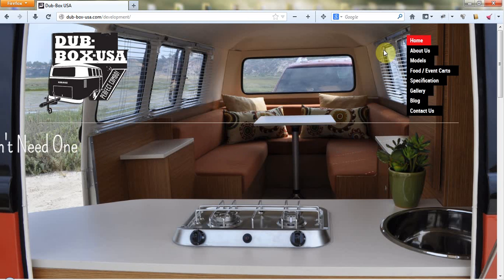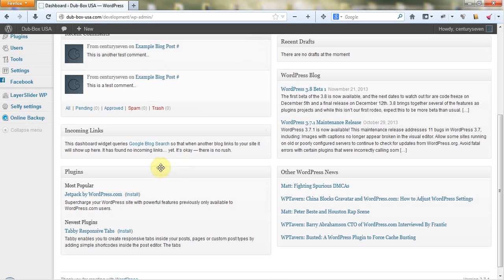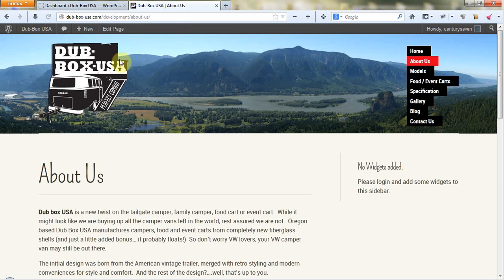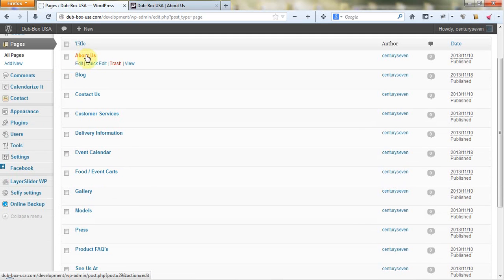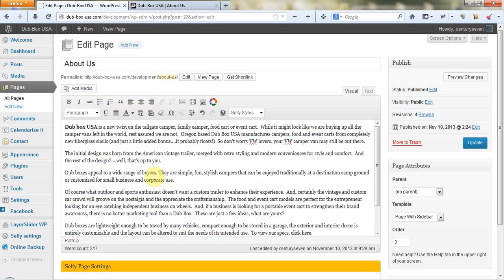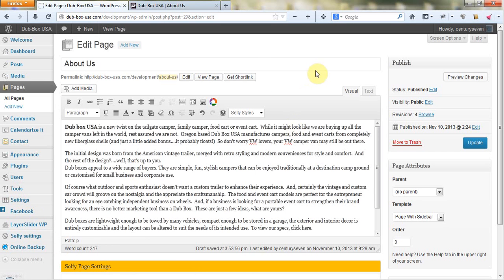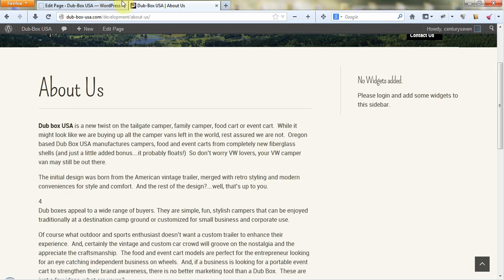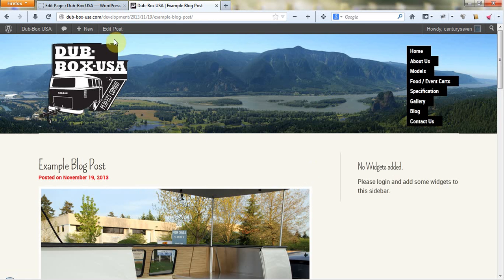01 Logging In and Modifying Pages